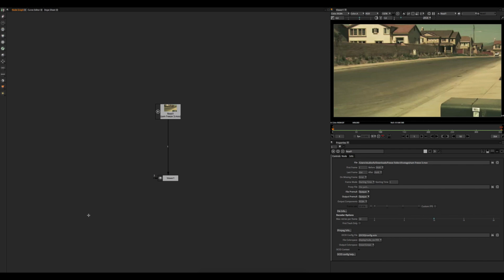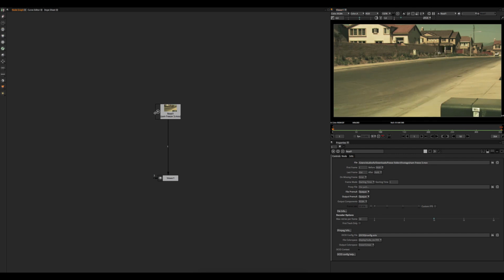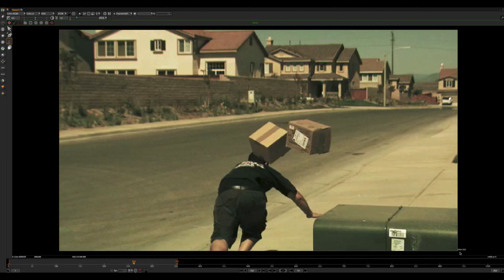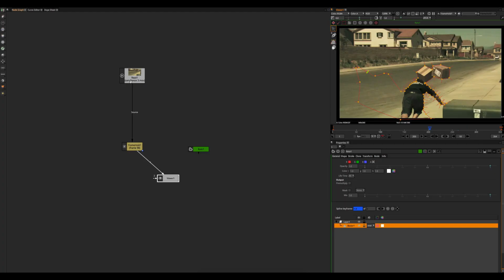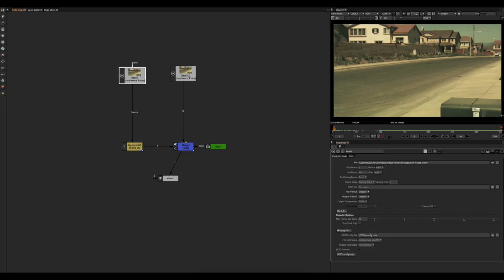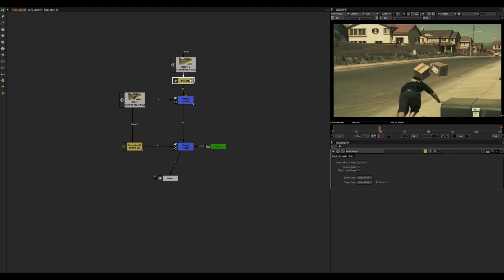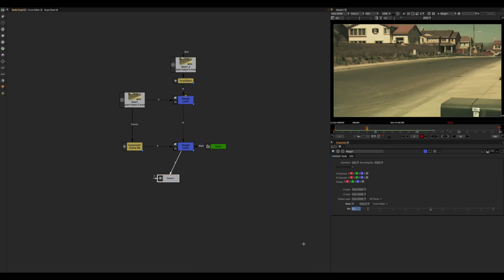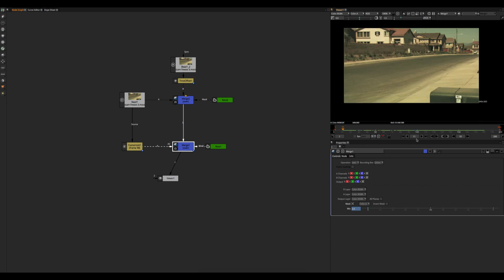The Time Freeze Effect - A Natron Tutorial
Once again recreating a videocopilot.net tutorial, El takes you through his approach of accomplishing a classic effect.